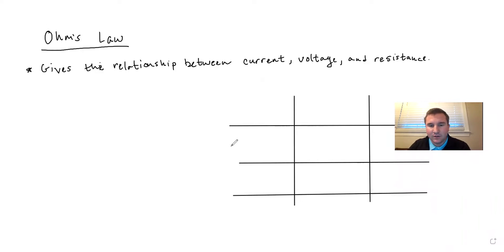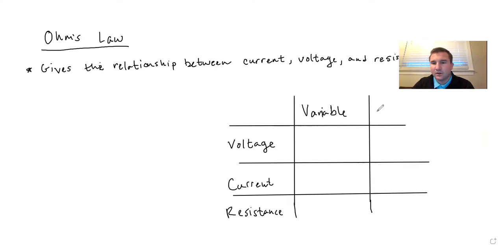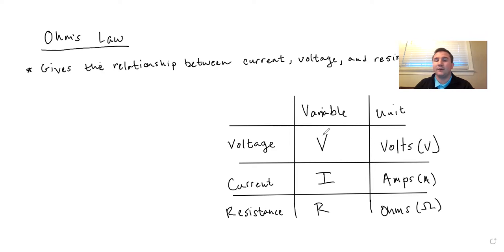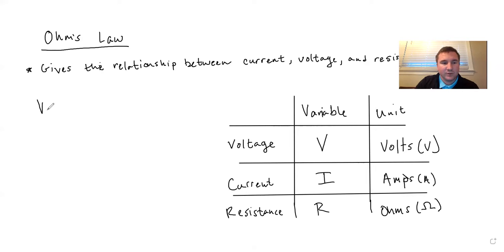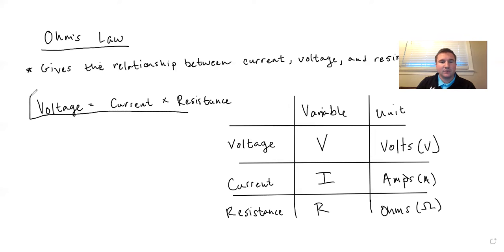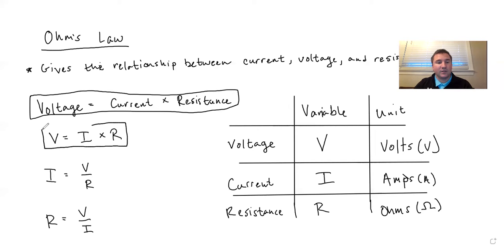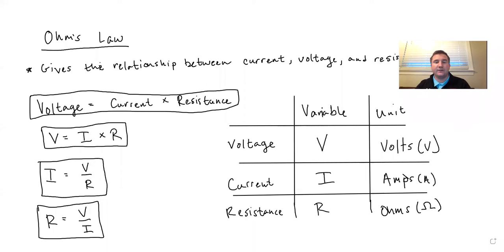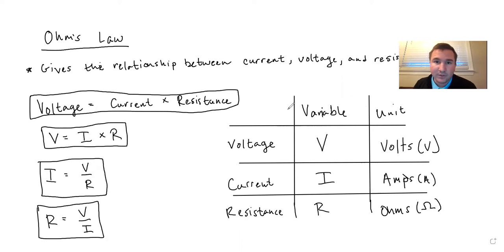Ohm's Law Notes